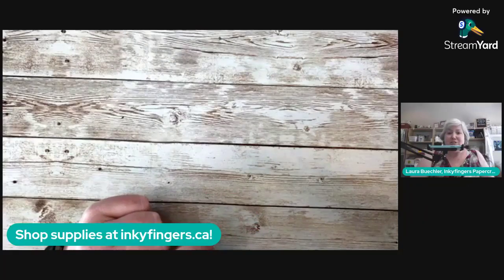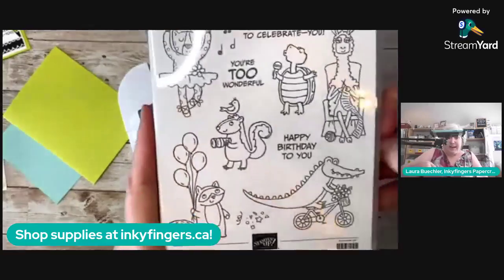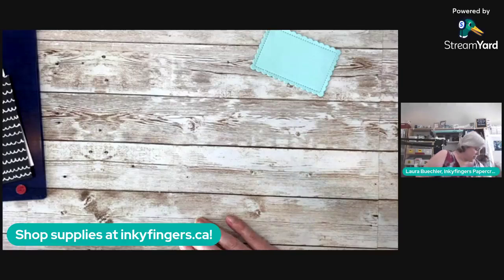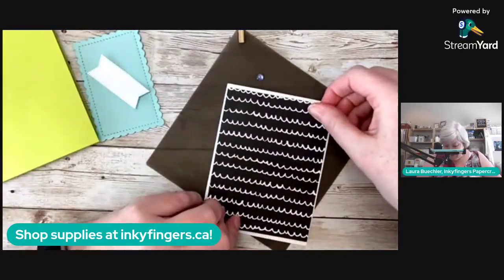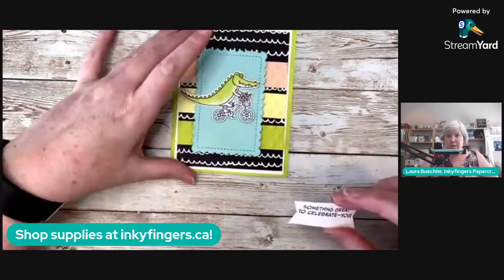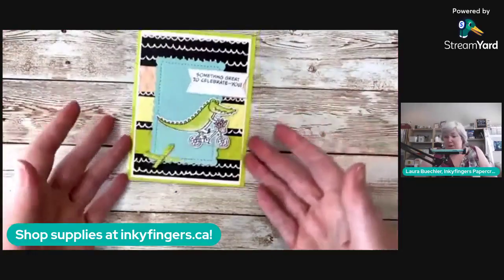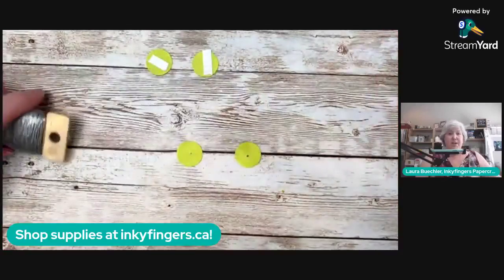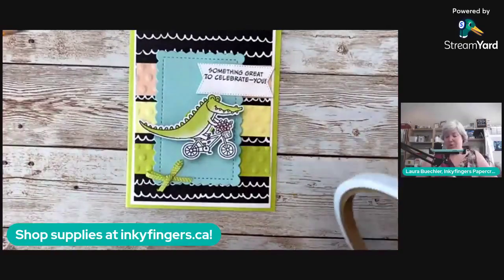Making an Adorable Card with the Zoo Crew Suite!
Learn how to make an adorable card with items from the Zoo Crew suite from the new 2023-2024 Annual Catalogue!

Current Hostess Code (May 2023):
GQESCDJ2

About Me: I help brand new crafters go from feeling overwhelmed, uncreative, and unsure how to begin, to feeling inspired, proud, and excited to share their beautiful creations! I hope you can find creative inspiration through my blog, videos, and classes. Thanks for stopping by!